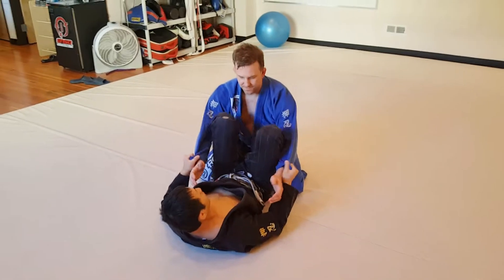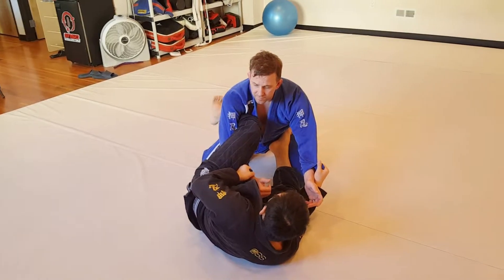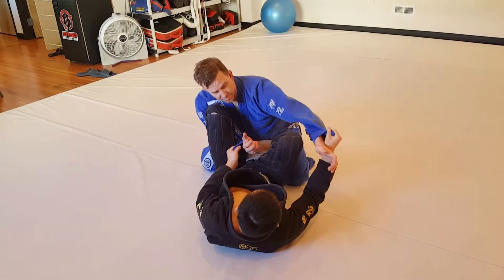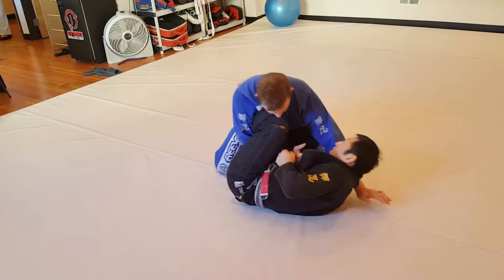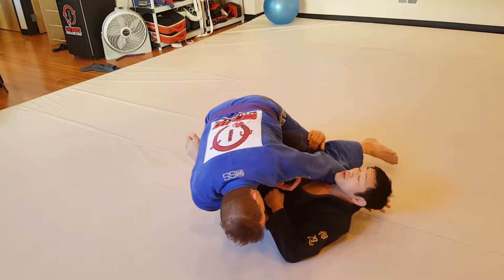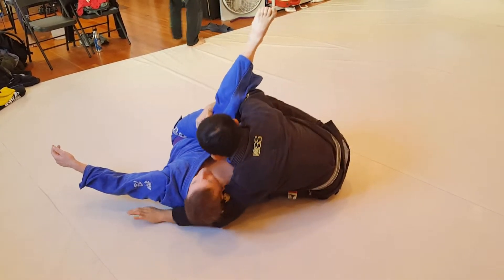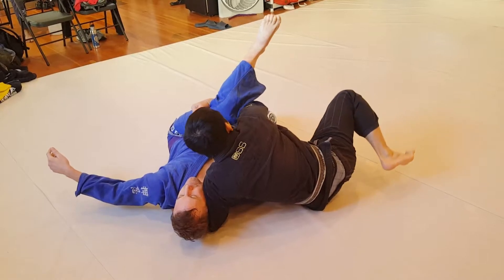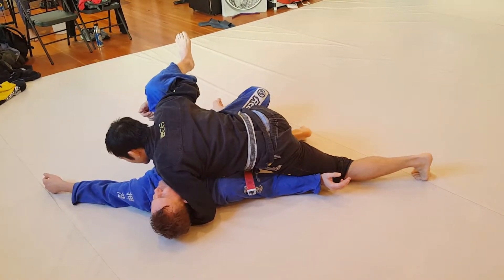Leg lasso sweep.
Enso Jiu Jitsu is located at 517 Main St Space B Oregon City, OR 97045.